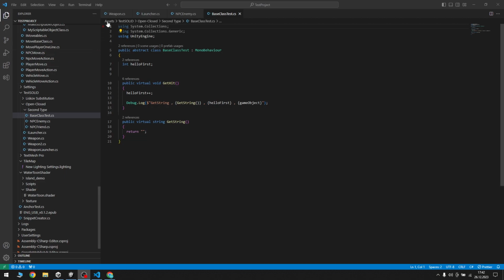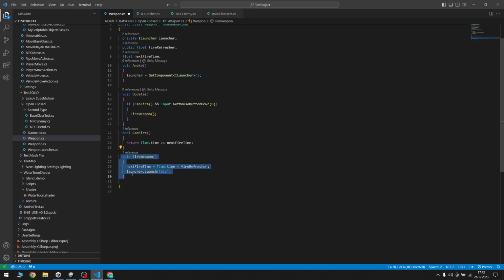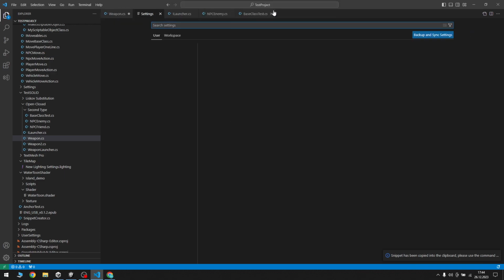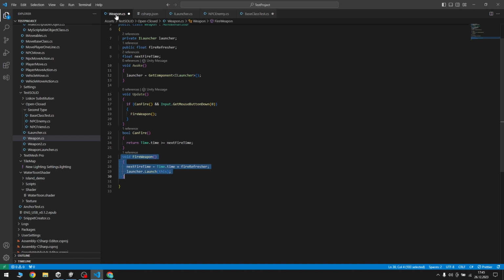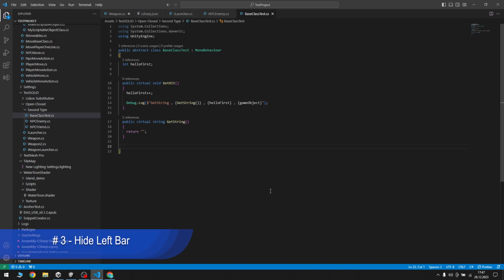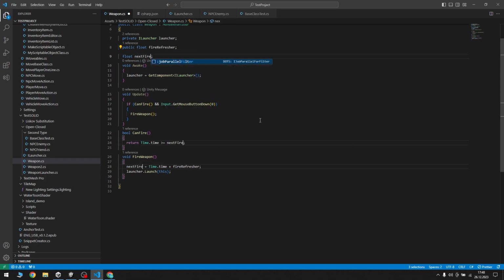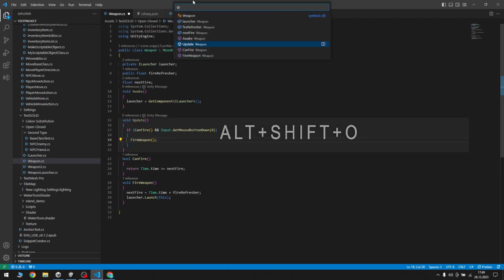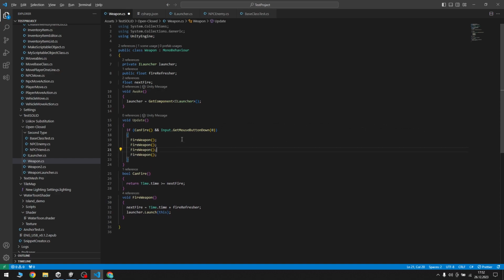VSCode Tips And ShortCuts Faster Your Coding Process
Millions Of Coders Are Using VSCode But Minority of them are the professional With using the shorcuts and Tips.
From Creating the Snippets To Dublicate lines these Tips are carry you the next level on the Coding Journey Unity3D Have Fun..